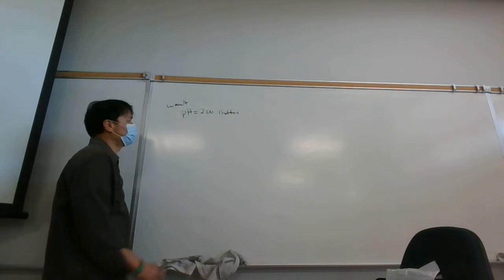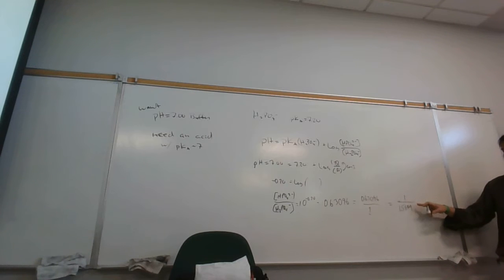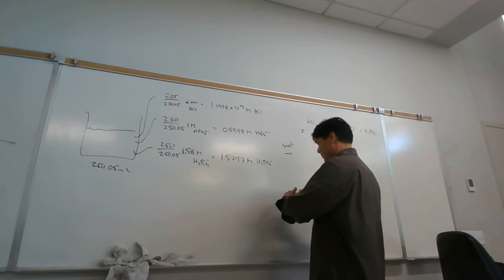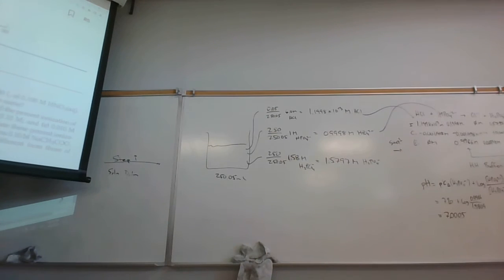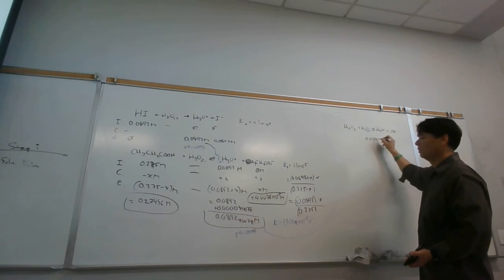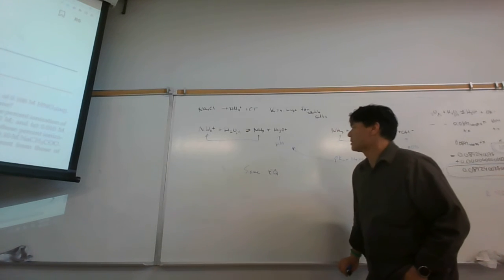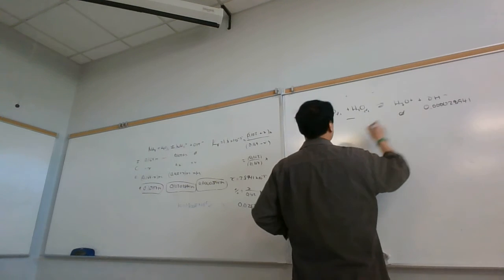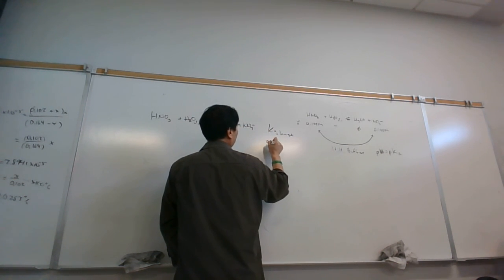Chem 1B 1244 040422